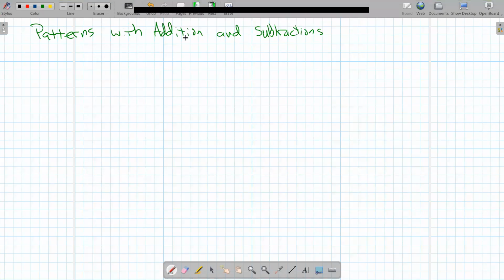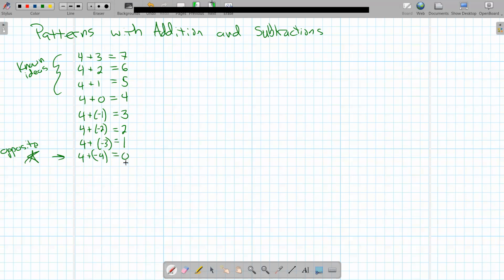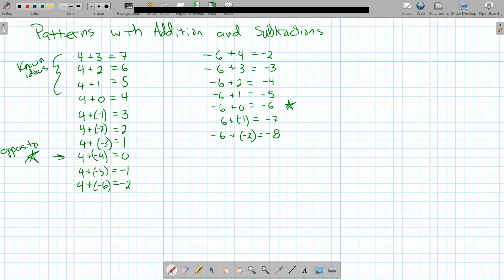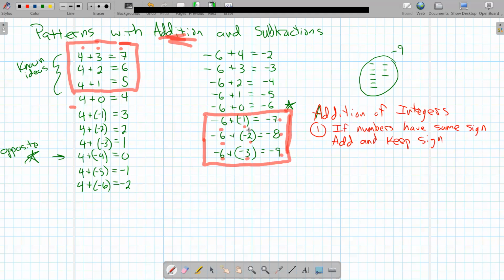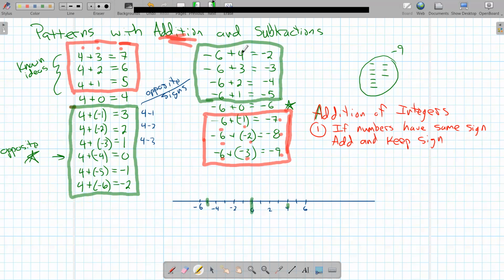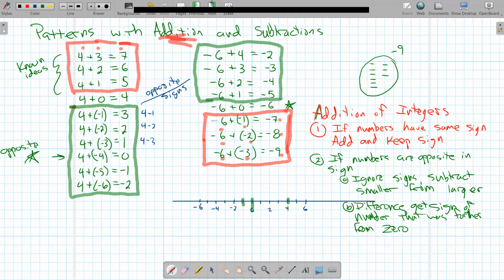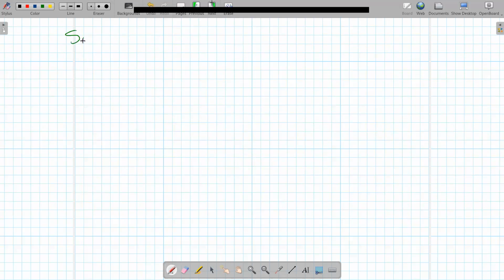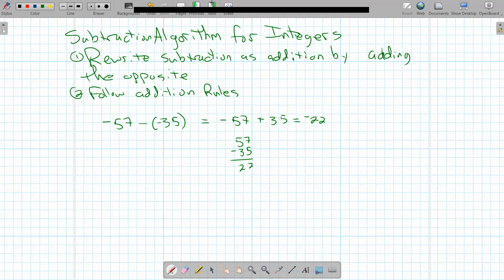MTH211 5.1 Integers Addition & Subtraction Algorithms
Section 5.1
Integers Addition Subtraction Algorithms